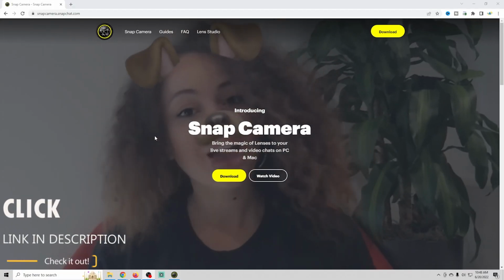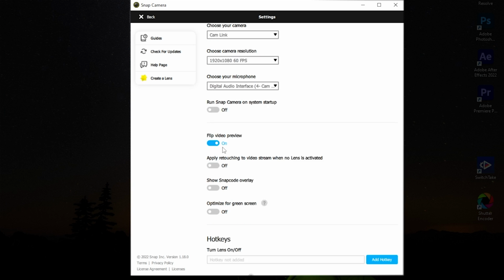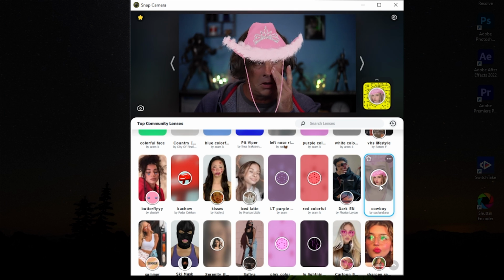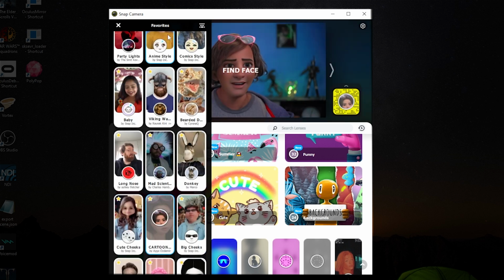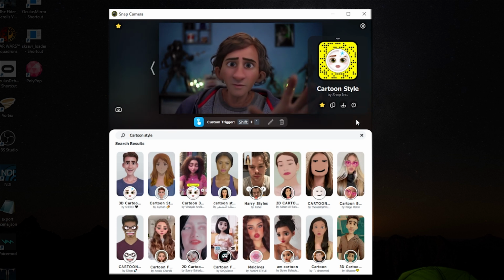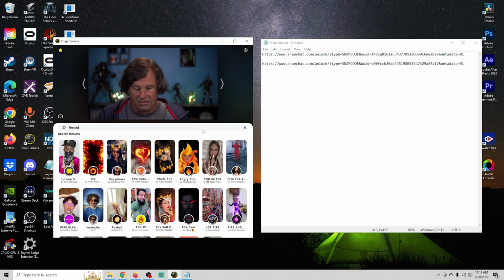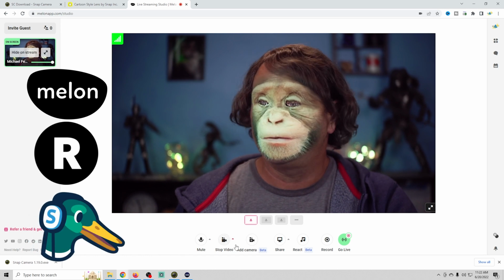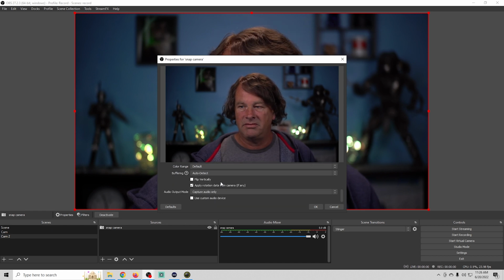Share Snap Camera Face Filters for OBS Live Streams FREE!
Face filters make a love stream a LOT of fun! I show you how to set up the snap camera and find filters you want to use in your live stream. Even better I show you how to share and import your favorite filters from friends on the PC and Mac. Its easy and FREE!

copy the codes below and insert at the beginning. they are listed this way because youtube changes the links.